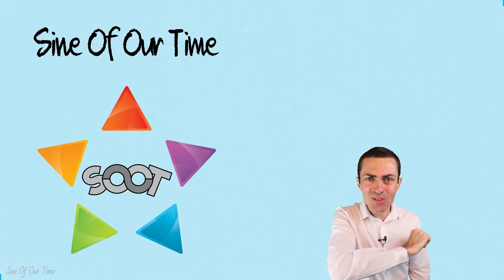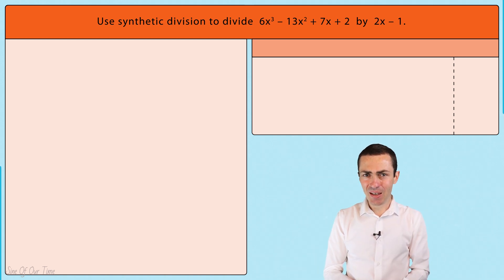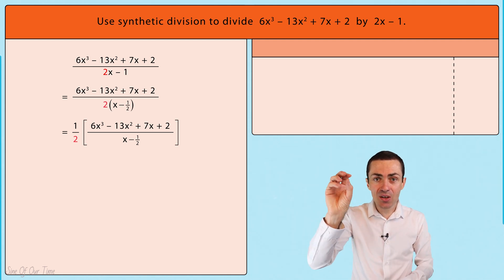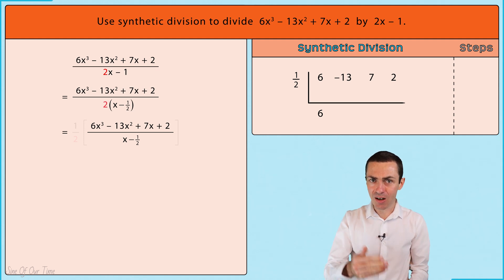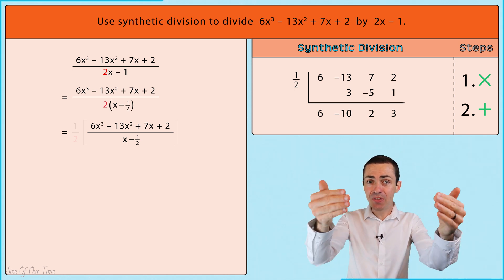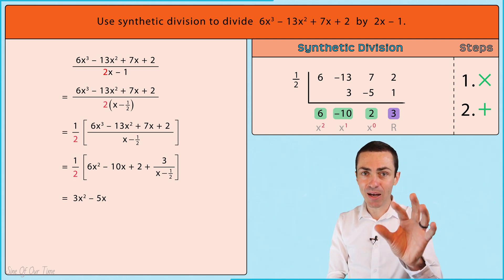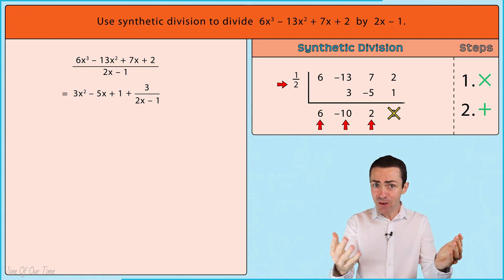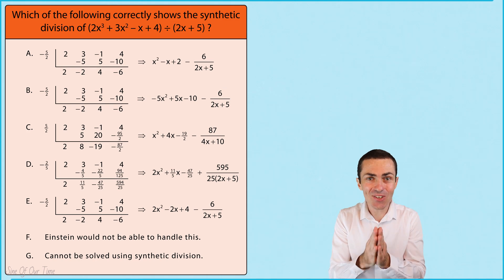Synthetic Division of Polynomials [Part 3] - Divisor ax-b or ax+b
Synthetic division of polynomials ➗ can become tricky when the x term in the divisor has a coefficient that is not equal to 1 😞. When a polynomial is divided by a divisor of the form ax+b or ax-b, such as 2x-1, synthetic division can still be used as a method to find the result 🤔. Learn how to do synthetic division with 2 polynomials when the divisor has this form, so that you can be confident in solving class 10, class 11, or sat questions 💪, but do remember that you can still use algebraic long division when dividing two polynomials if you find this synthetic division process a little complex 💚. However, learning these new skills may be useful when we start using synthetic division and the remainder theorem side by side, which is useful in factoring polynomials to find their zeros 0️⃣.

Here is what you can expect in this video 📺:

00:00 Introduction
01:11 The Example We Will Tackle
01:48 Manipulating The Divisor
03:22 Setting Up The Synthetic Division
03:55 Performing The Synthetic Division
05:21 Interpreting The Results Of The Synthetic Division
05:54 Working Towards The Final Answer
07:18 Using A Shortcut To Get To The Answer
08:40 Conclusion